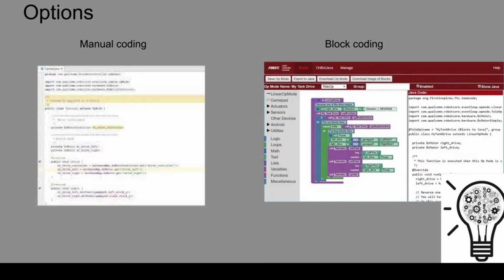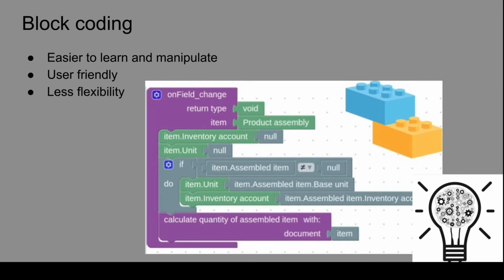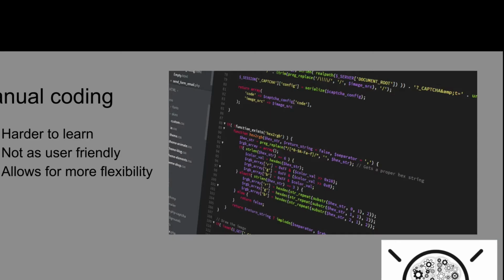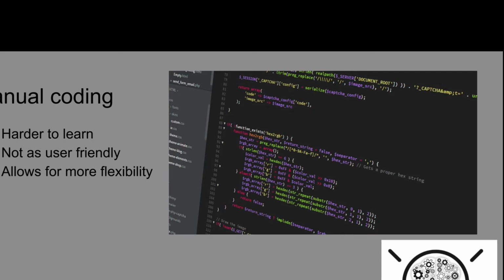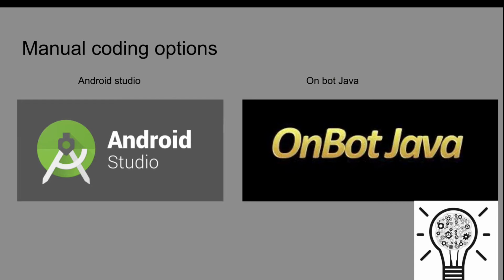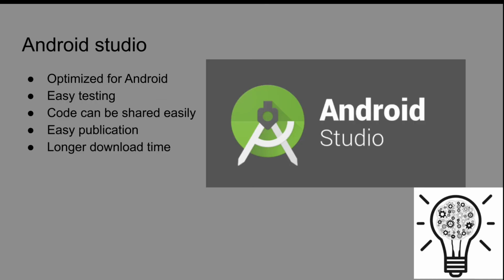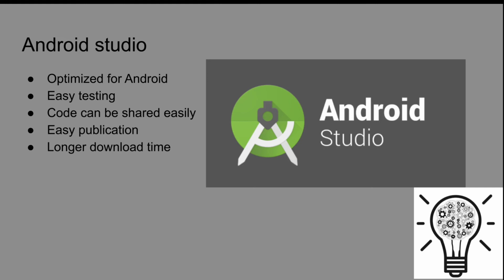Choosing software for rookie FTC teams